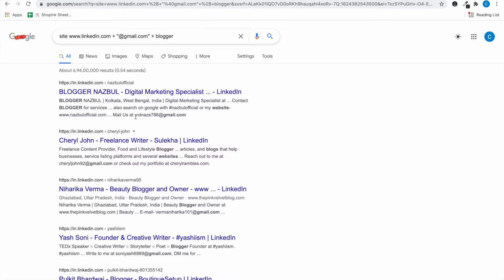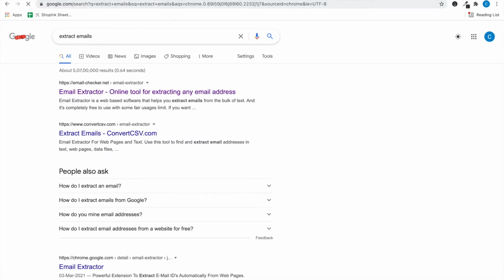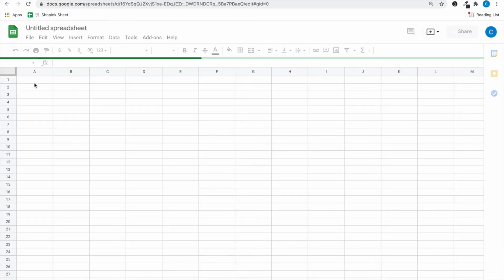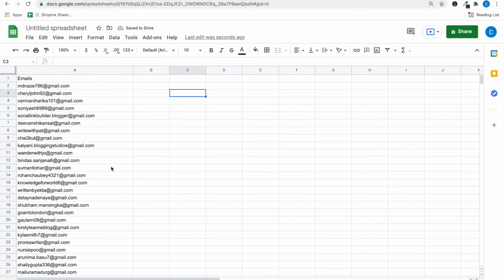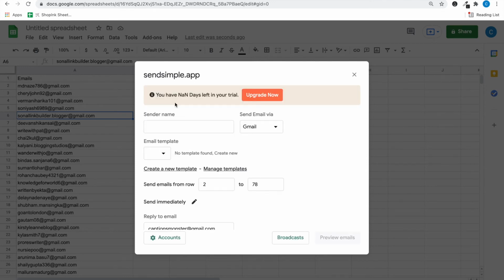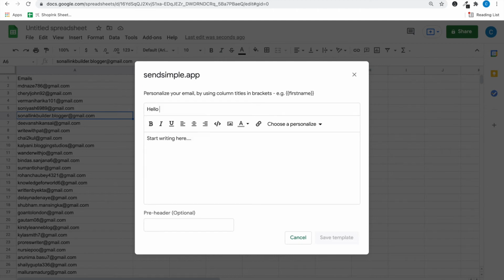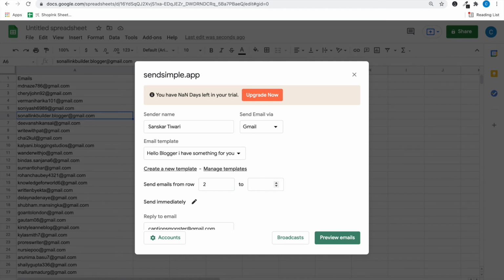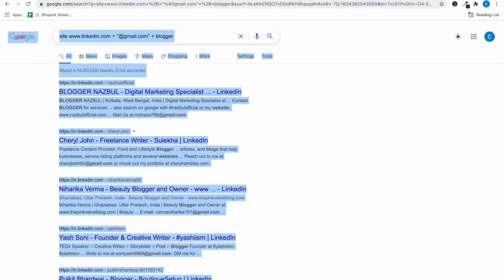How to Targeted Extract Emails from Google/Scrape Emails from google search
Scrape 100's of targeted email in less than 3 min for free from google. Again and again ..